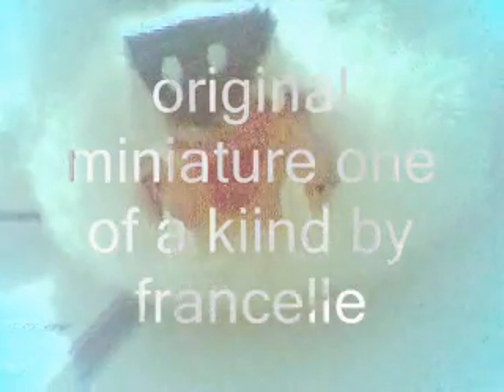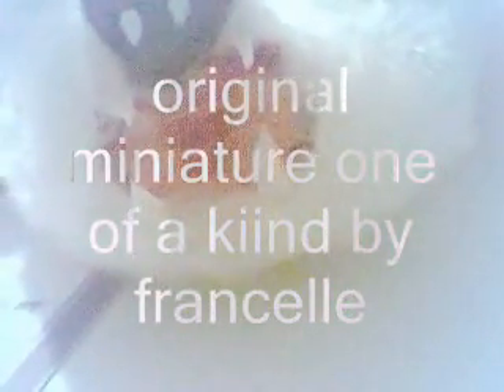polar bear rug. dollhouse miniature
francelle huffman has created many of these for ebay for years. also pup miniatures.